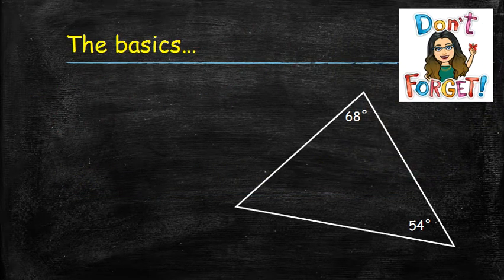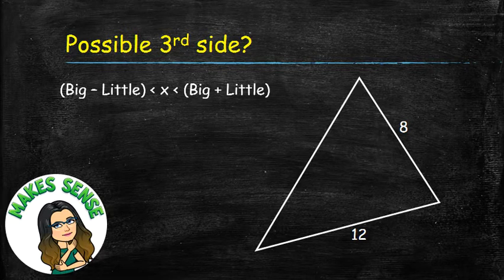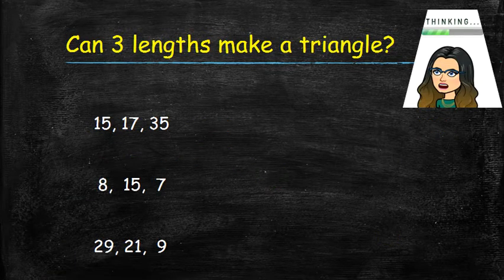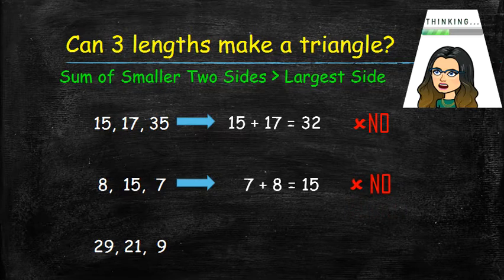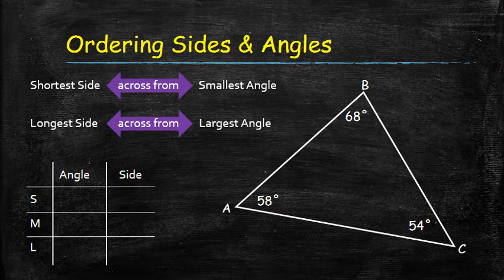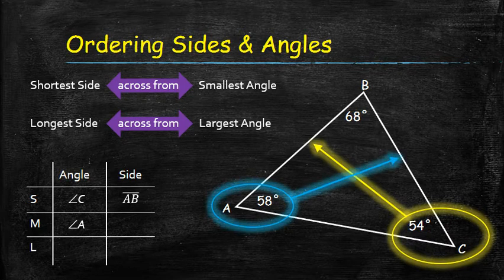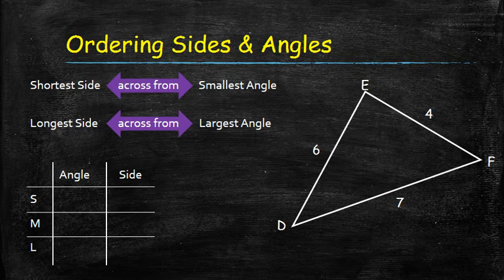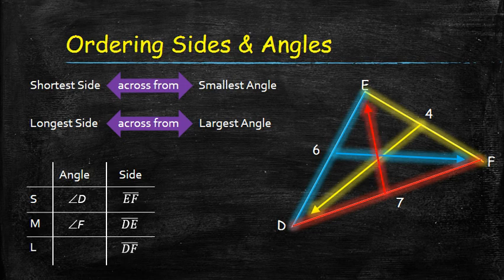Geometry - G.5 Triangle Inequality